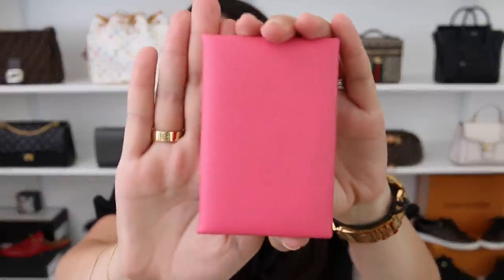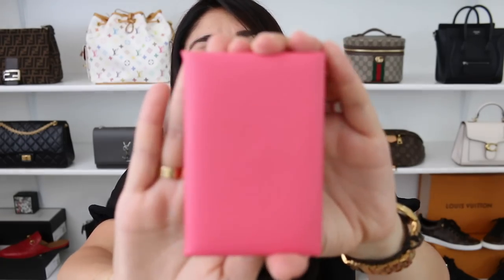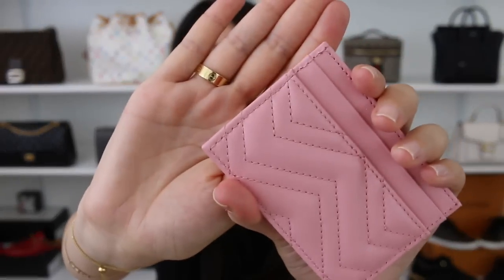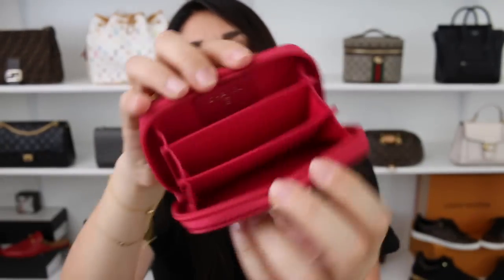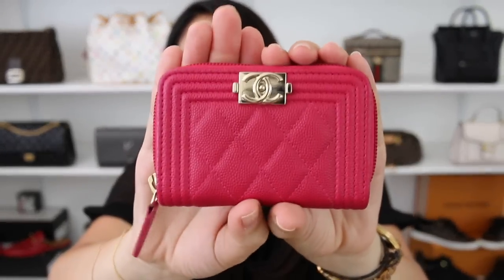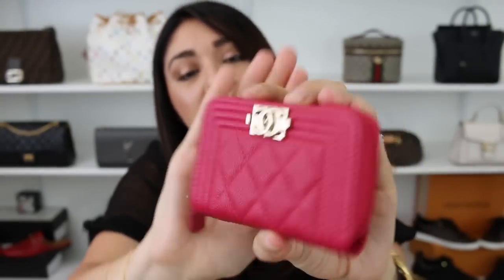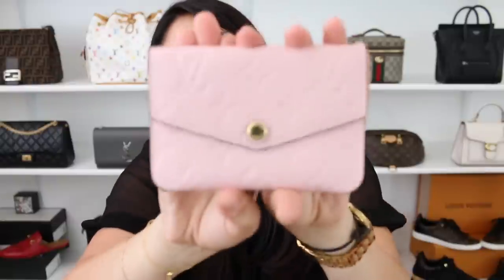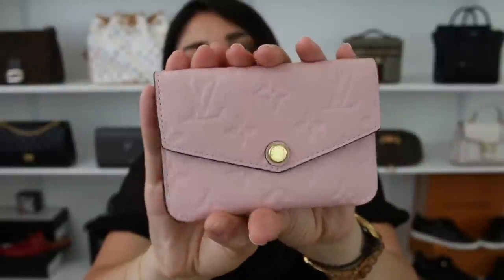My Entire PINK Collection | SLG, Handbags, Shoes, etc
Happy Saturday Loves!

Today is all about PINK!! I guess you can say that I tend to get a little carried away with this color BUT I welcome all shades with open arms, lol! On this video, I will be sharing my SLG's, Handbags, shoes and other items, while giving a little bit of info on each. I hope you guys enjoy! Stay Fabulous!! Xoxoxo

A HUGE thank you to Zane Delbina for the video suggestion and for those of you who voted for it on IG!! :)

🌸*EDIT: I completely goofed and the Hermes Calvi is in the color Rose Azalee, not Bougainvillea! My Hermes Bastia was in the Bougainvillea, and I always mixed them up.

-Gucci Marmont Card Holder in Wild Rose

- Gucci Marmont WOC

-Gucci Leather Card Case

-Gucci Princetown Loafer

Makeup in Video:
Eyes:  Too Faced Semi Sweet Chocolate Palette
Lips: Buxom Celeste
Nails: Kiko Milano Clear Polish

*ALL OPINIONS ARE MY OWN. ITEMS WITH AN (**) HAVE BEEN GIFTED TO ME :)